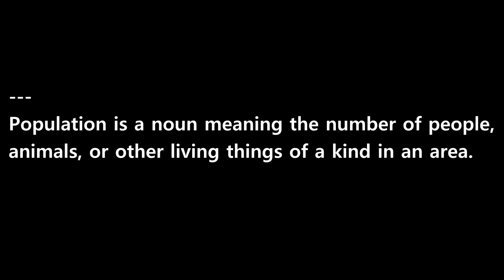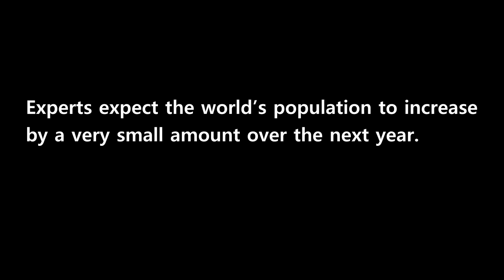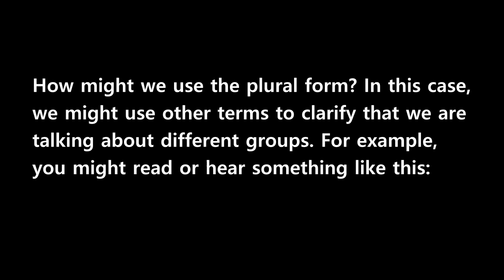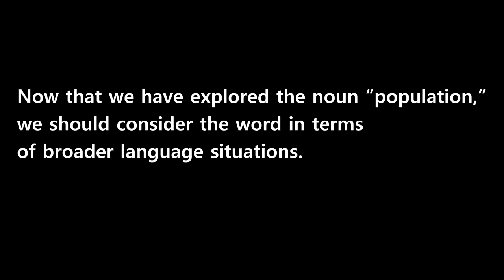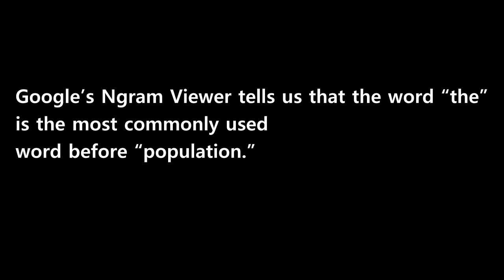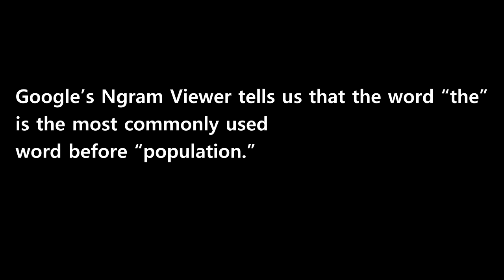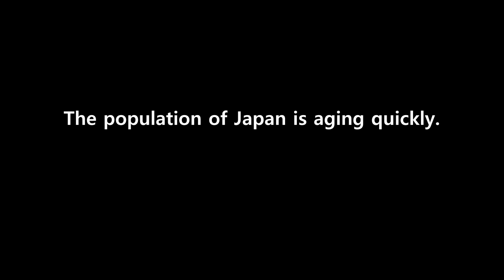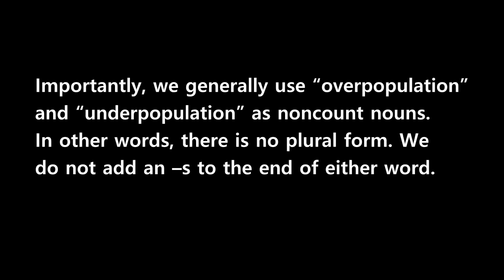Everyday Grammar(0125.2024)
Everyday Grammar
/Population, Overpopulation, Underpopulation/

on January 25, 2024